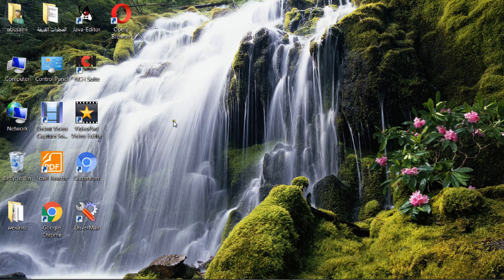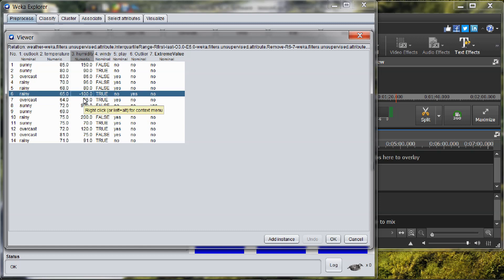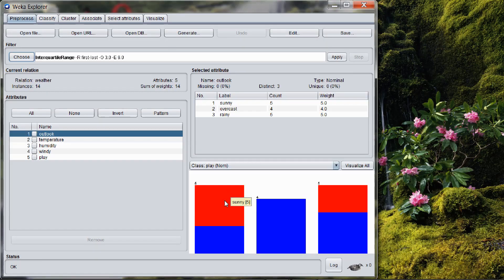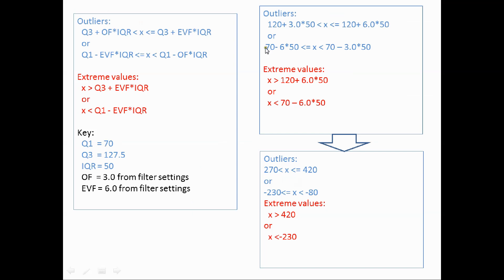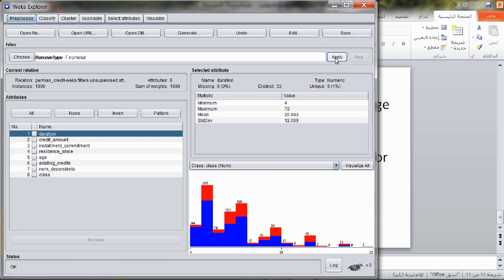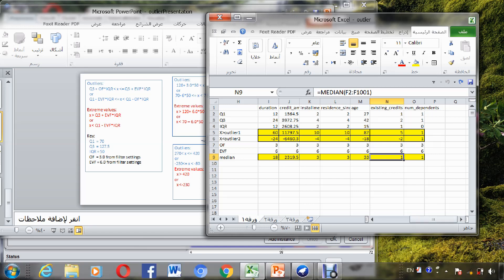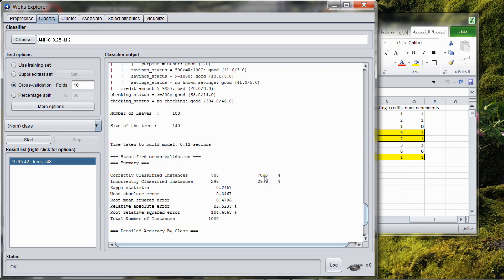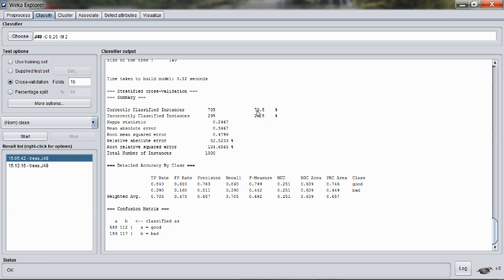lesson#5: Replace Outliers and Extreme Values with Data By 2 Ways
Replace outliers and extreme values manually for tiny dataset; and by filters
by huge dataset after learning the interquartile range filter mechanism.